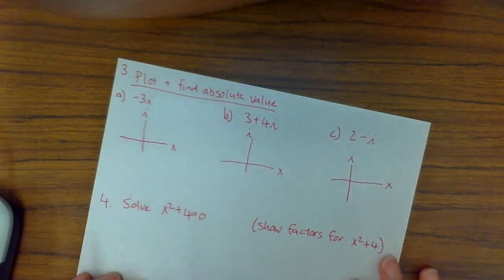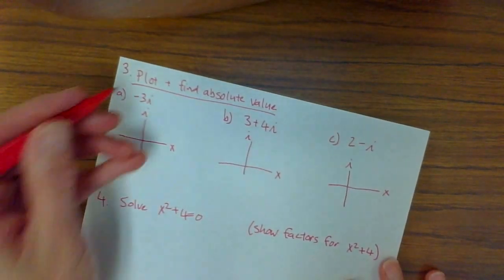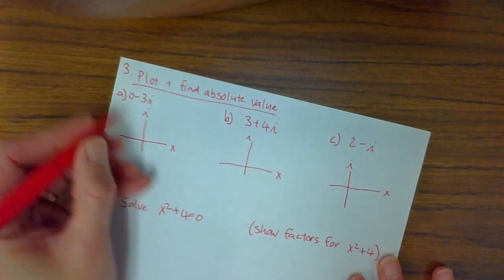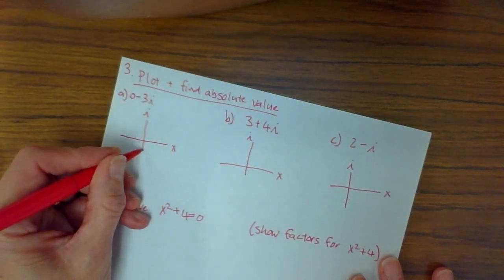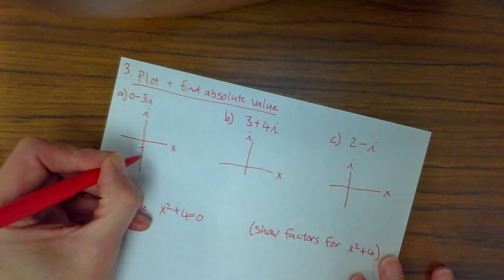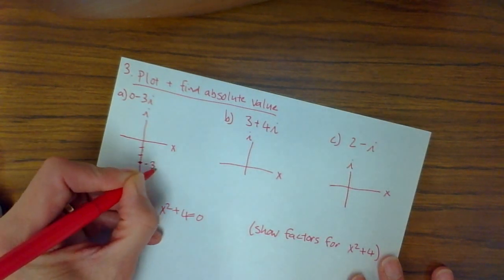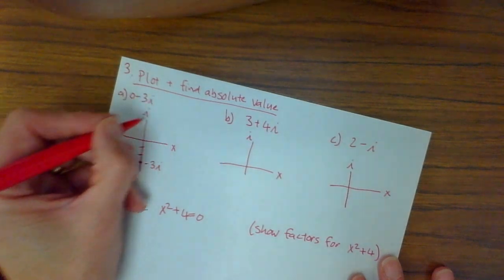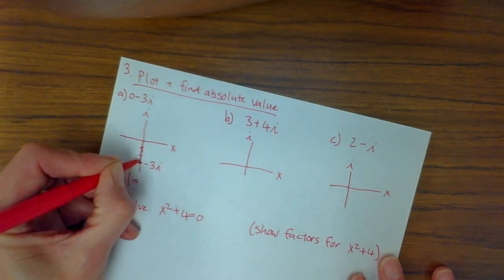2 1 Solutions #2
Solving quadratics with complex solutions